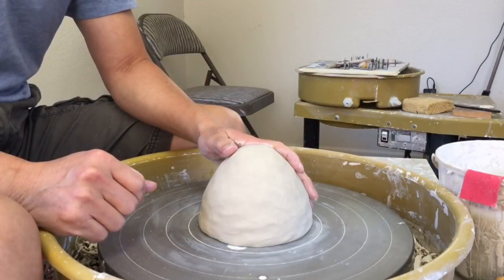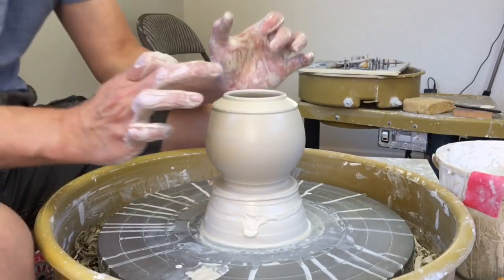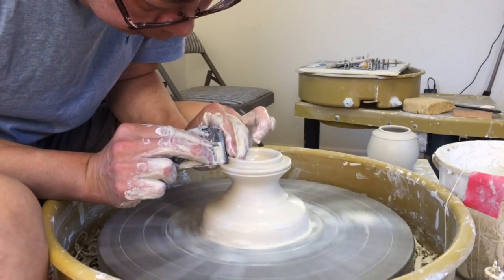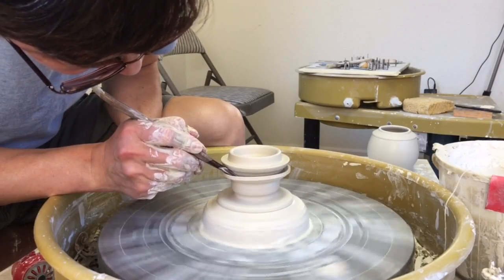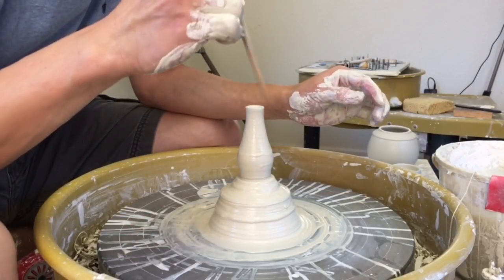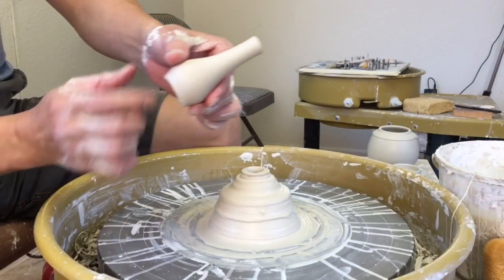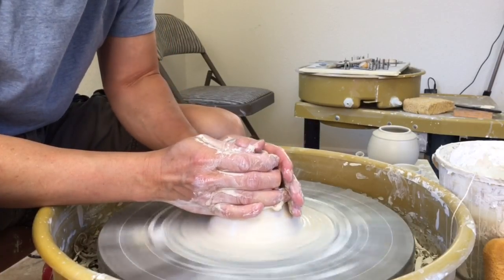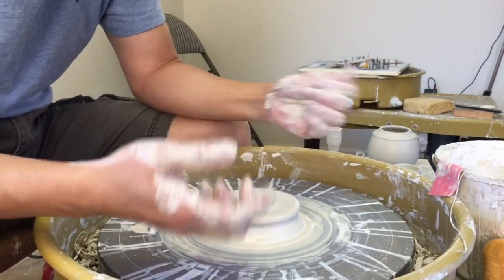297. Throwing a Side Handled Teapot with Hsin-Chuen Lin 林新春 側把壺示範